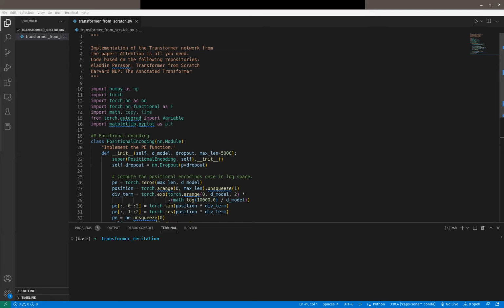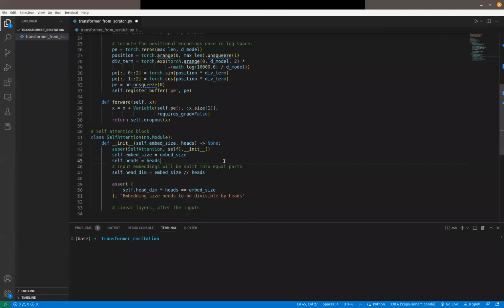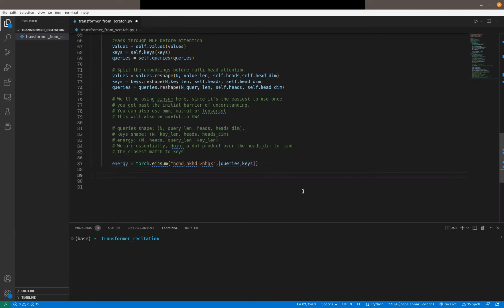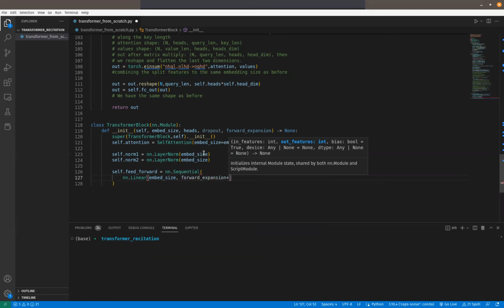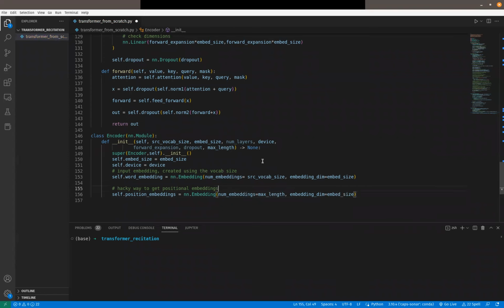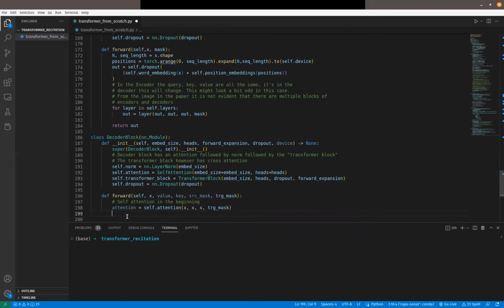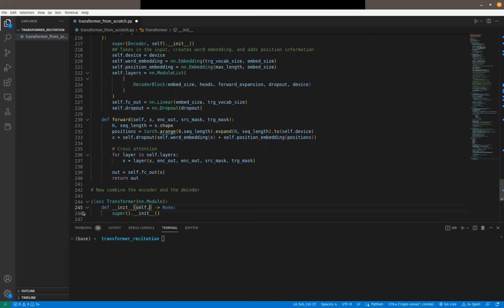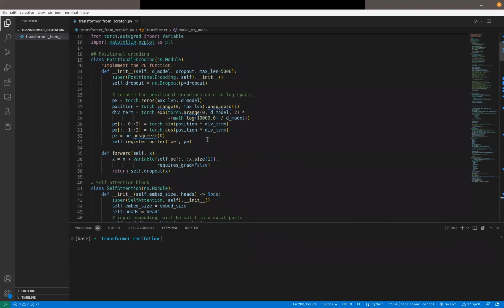11-785 Deep Learning Recitation 11: Transformers Part 1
Part 1 of the transformers recitation.
Please feel free to watch it at 2x
Credits:
Aladdin Presson
The annotated Transformer